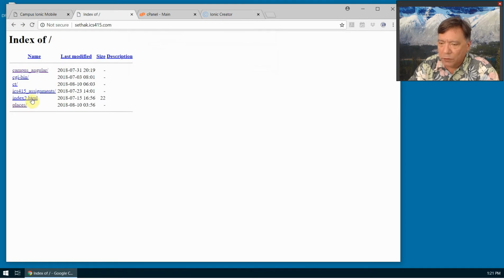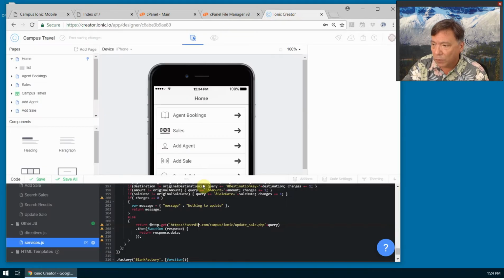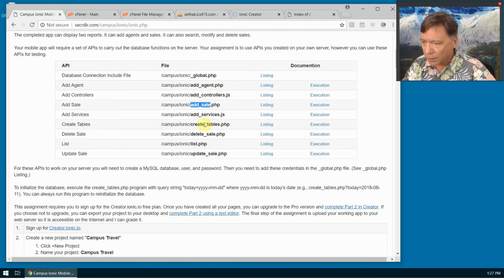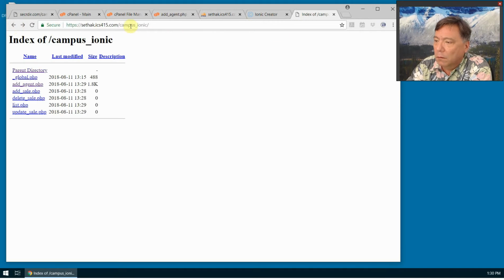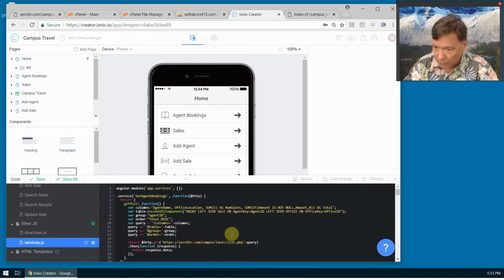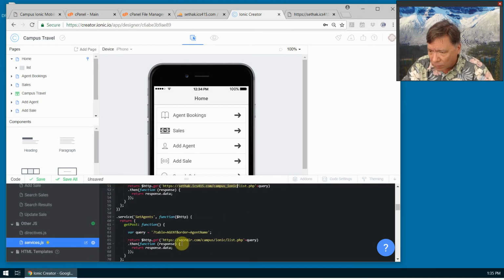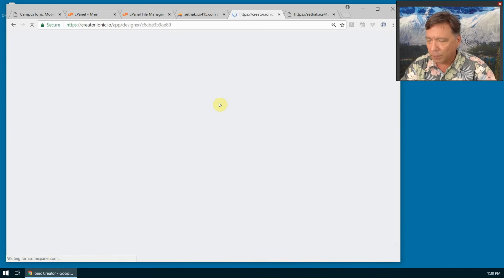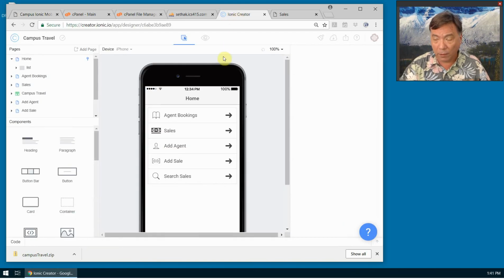Export Campus Travel from Ionic Creator to Website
This video starts by assuming you have completed the Campus Travel Mobile App project in Ionic Creator. I export the APIs from the web page listing to my server and modify the services.js file in Creator to confirm they work. Then I export the app from Creator to my website.